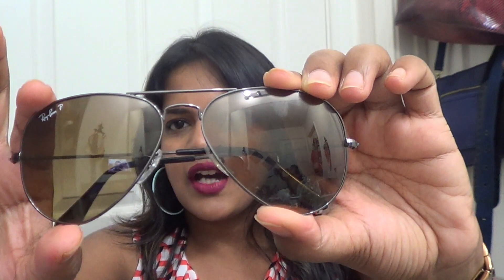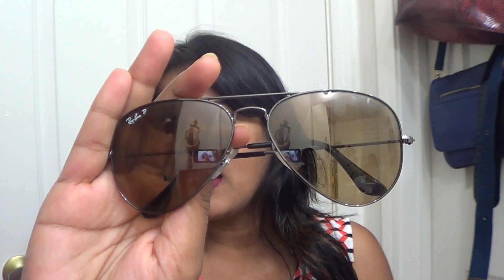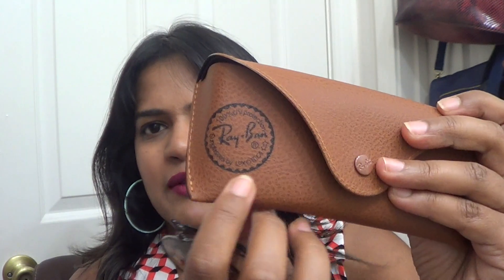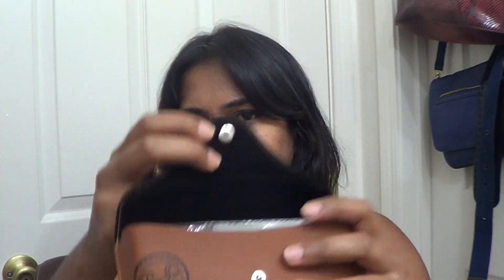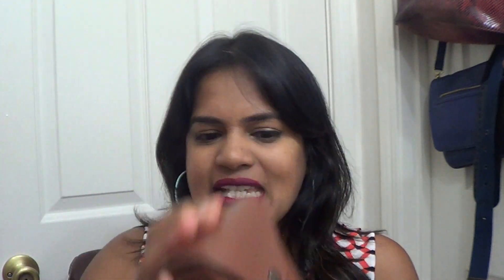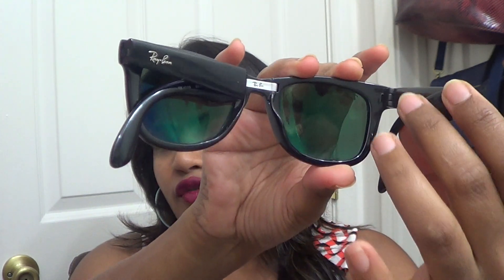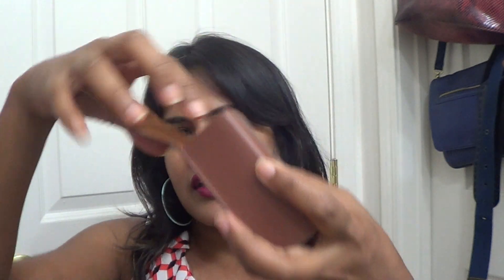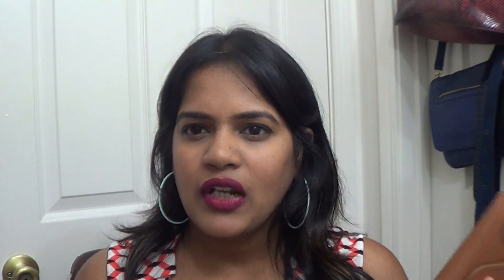RayBan Wayfarers vs RayBan Aviators - Review & Demo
RayBan Aviators

RayBan Wayfarers

DIY Inexpensive Home Decor

How to make Vegetable Noodles

Favorite Concealers & Correctors

Navratri Makeup

Gold & brown smokey eye